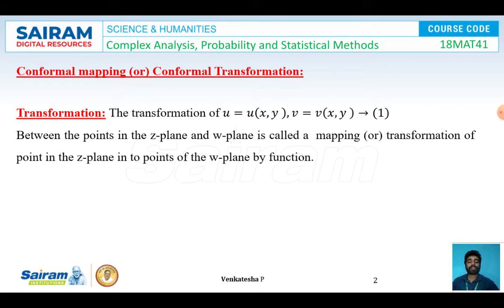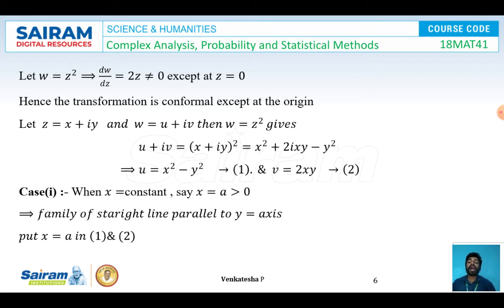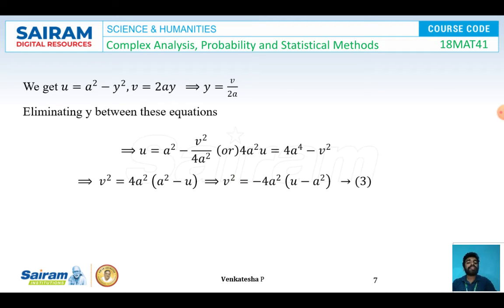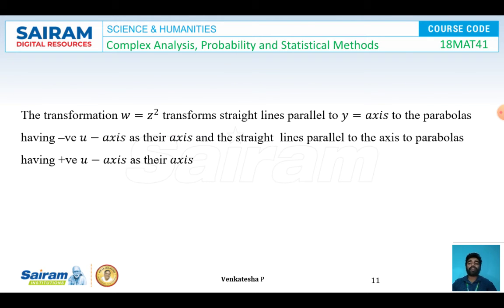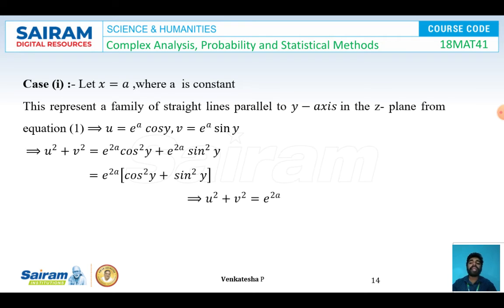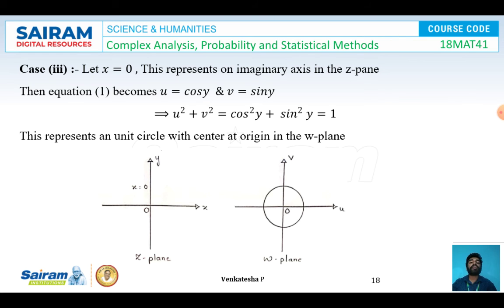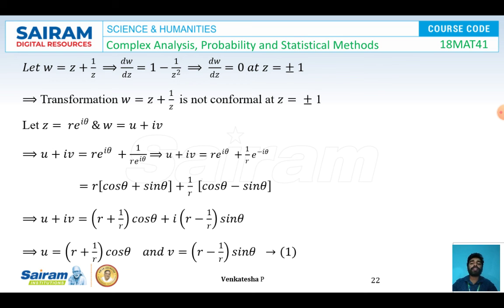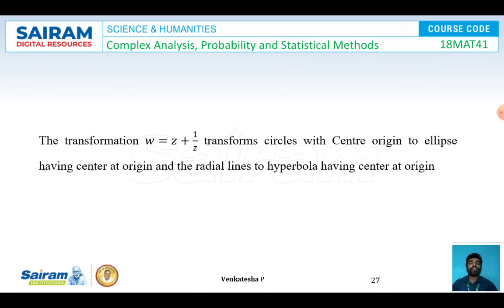Lecture Video_18MAT41_Module 2_Confirmal Transformation_Venkatesh P